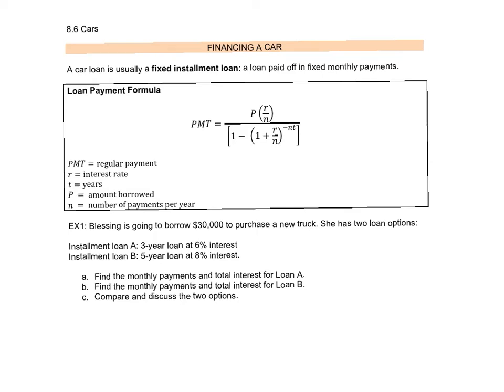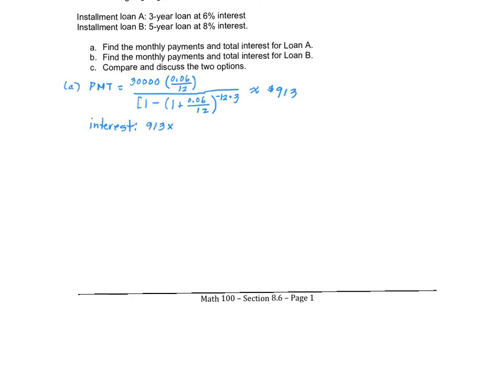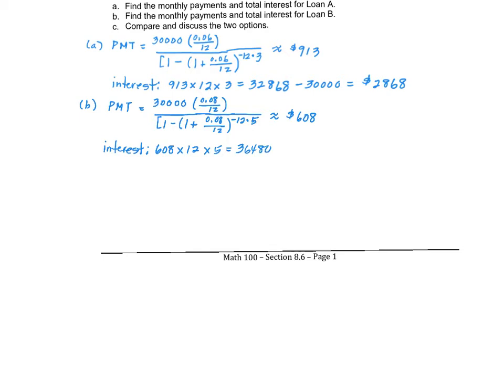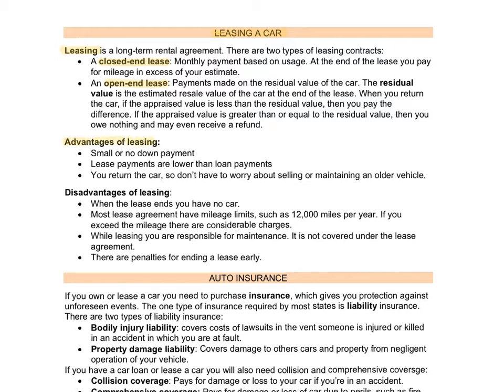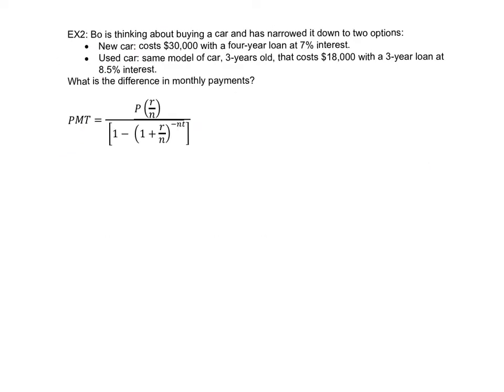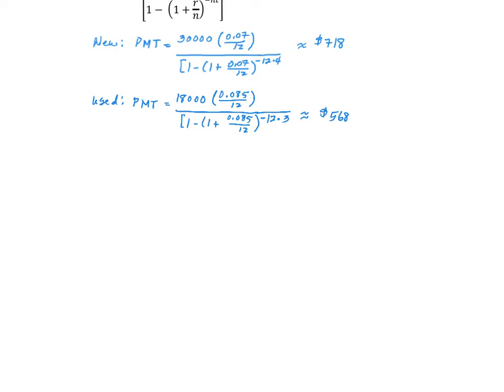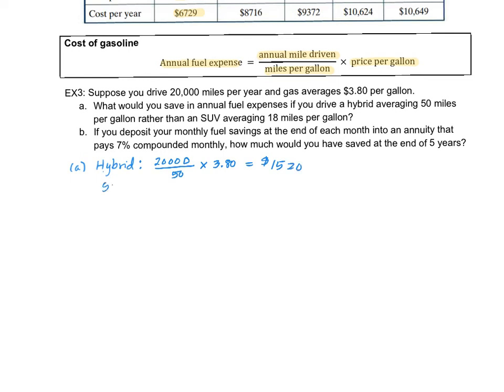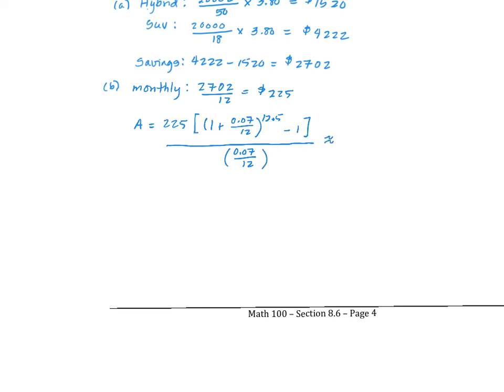Math 100 video 8.6